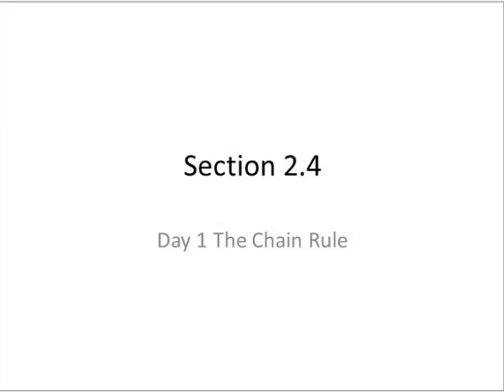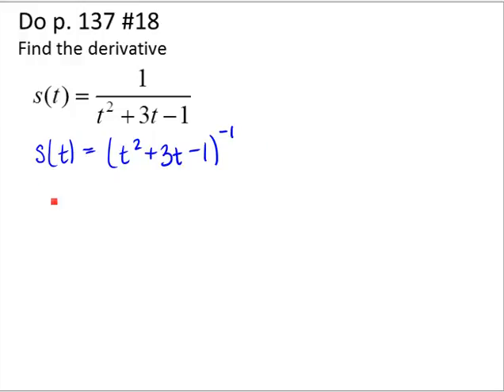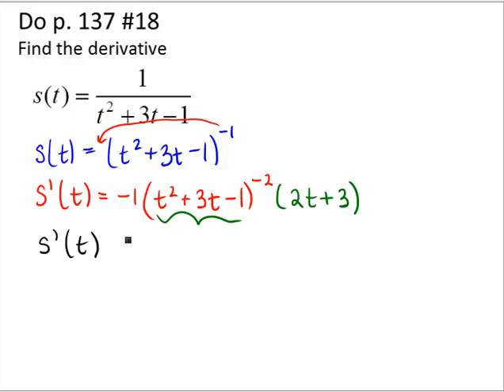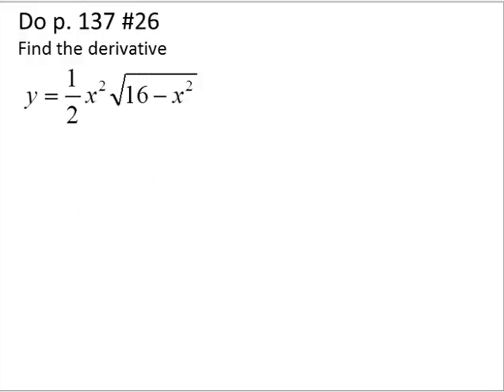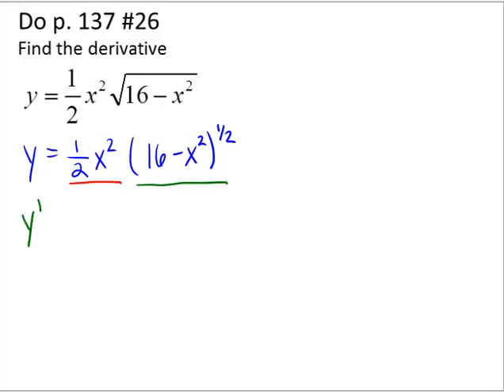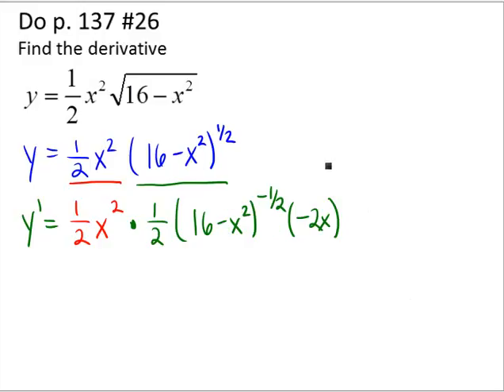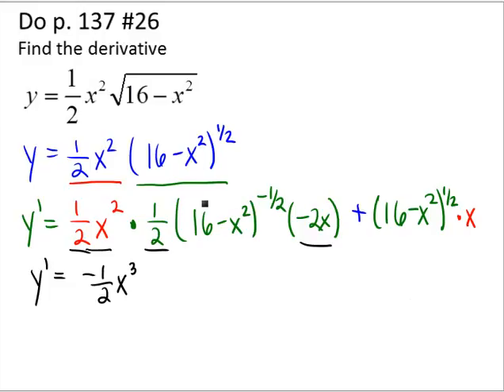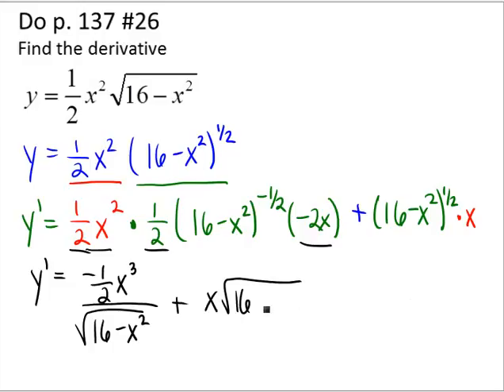Chain Rule video 3